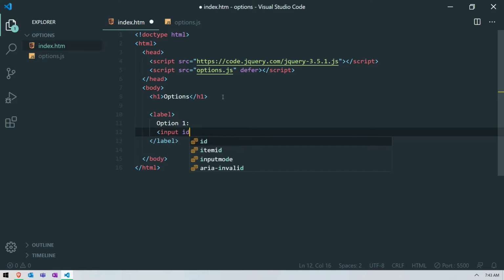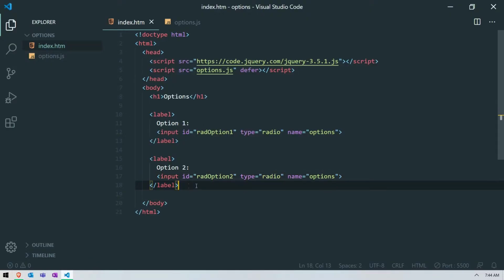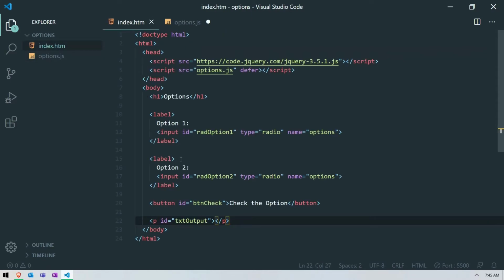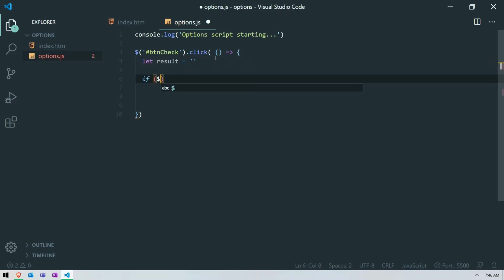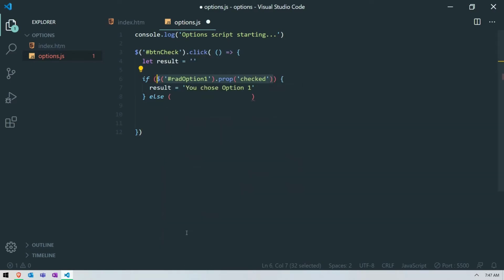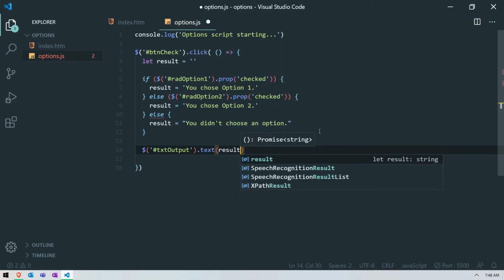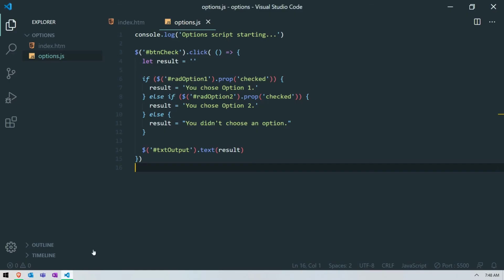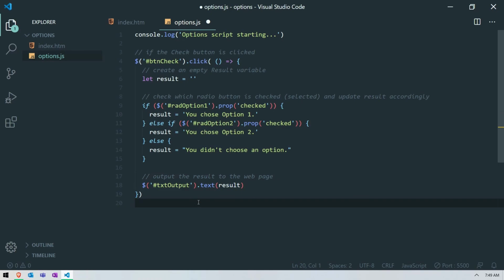Options in JavaScript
What are your options?